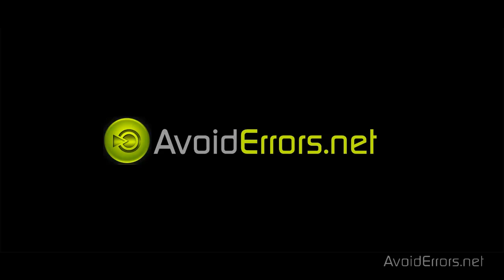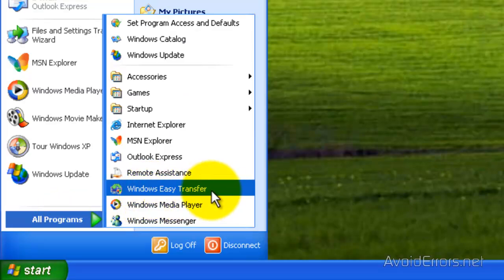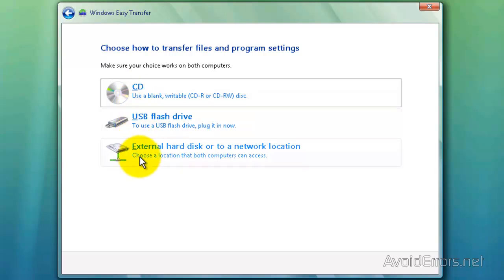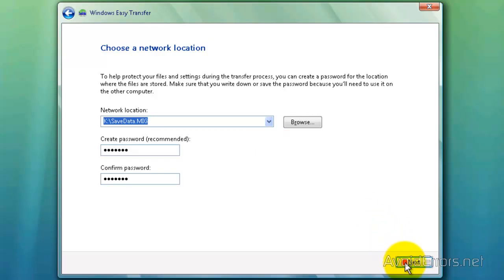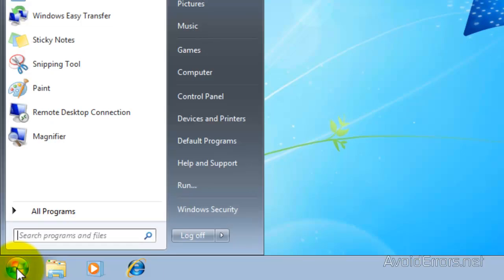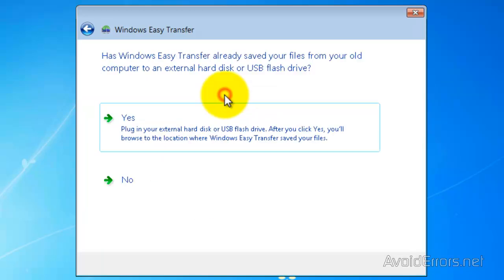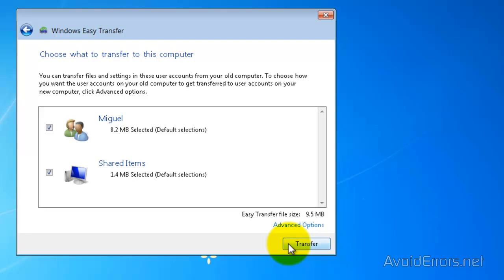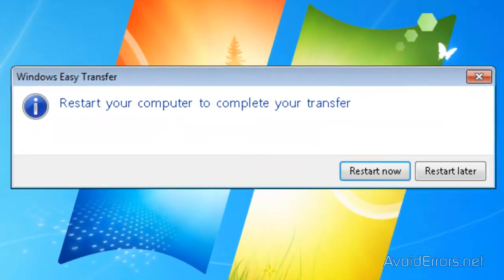Transfer files and settings from XP to Windows 7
Transferring files or user accounts from one computer to another used to be Difficult. You can’t just copy the user folder from one computer to another